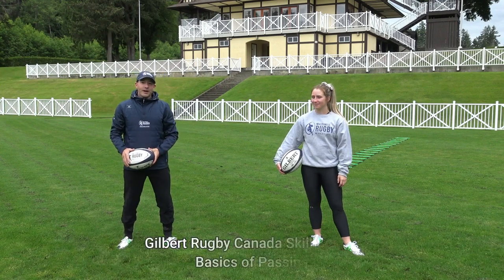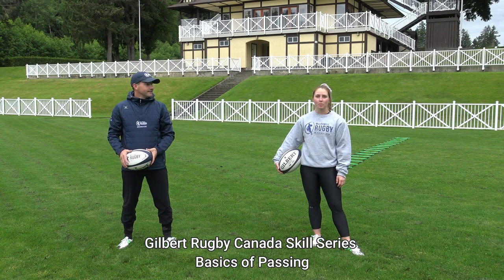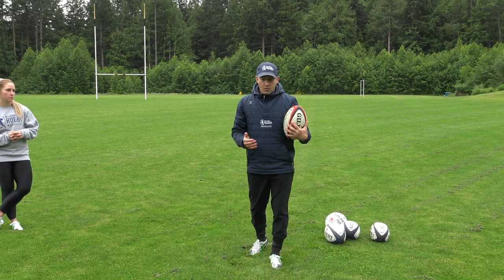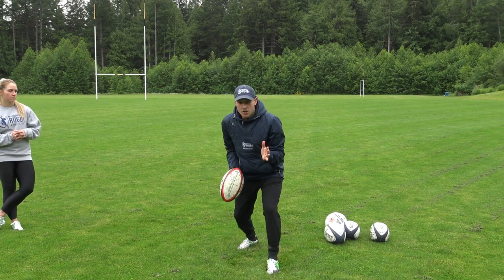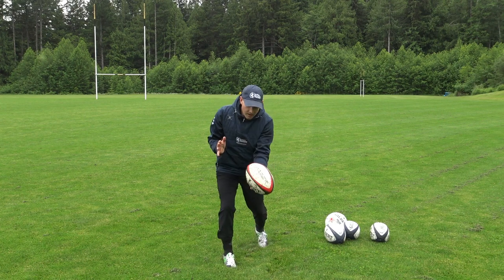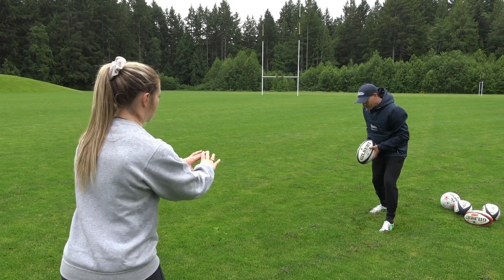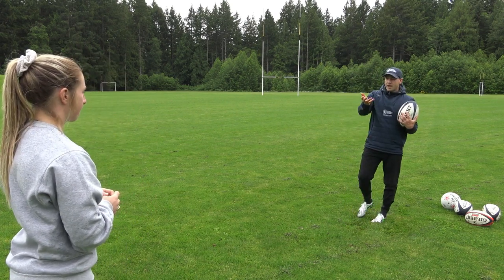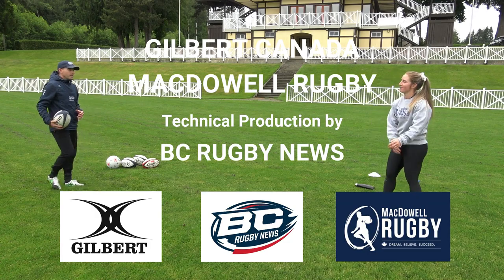Gilbert Rugby Canada Skill Series - Basics of Passing